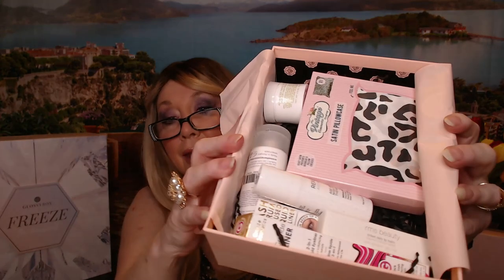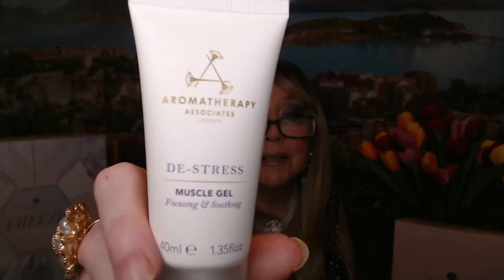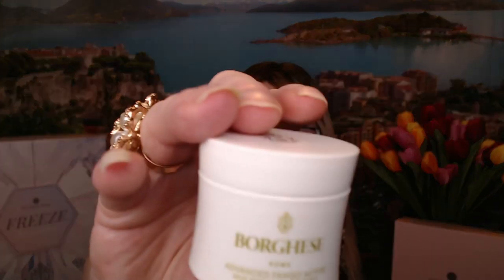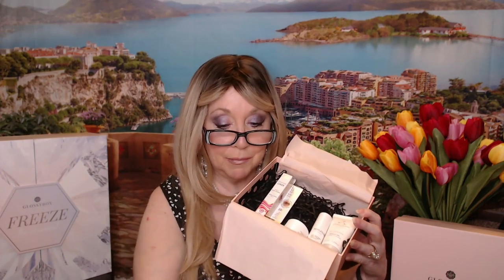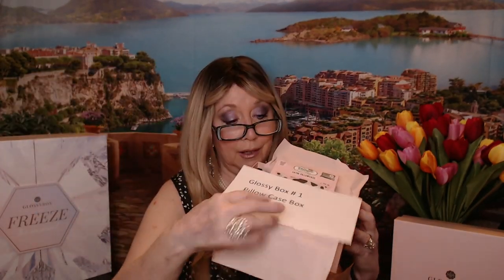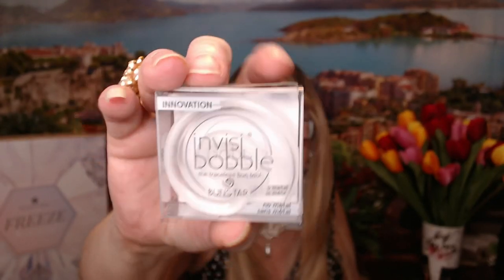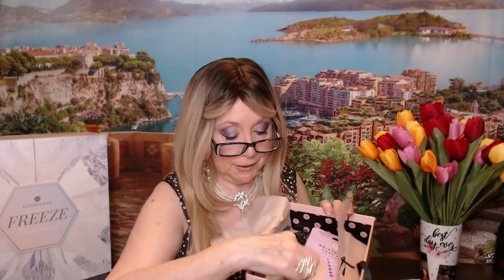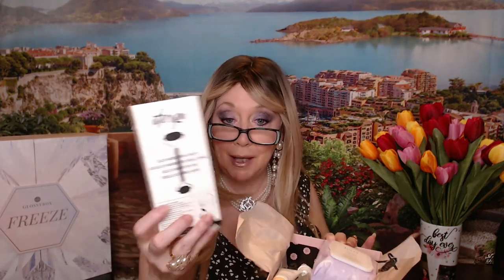Glossy Box Outlet & Same Boxes Again!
Outlet Sale: These boxes are $7.00/Ea **

**These boxes are hit or miss, sometimes you get the box you ordered, most times for me anyway, they keep sending boxes I did not order!

Giveaway Rules so you, too can have one of these boxes, that Glossy Box likes to send to us:

Please let me know if you want:
Box 1/Pillow Case
or Box 2/The Black Marble After Spa Roller

Must be publicly subscribed  to my channel - I have to be able to see in my subscriber list and if I check your page, I have to be in your channels that you are subscribed to.

Must have a US Mailing address

I am not responsible if anything is lost or damaged in the shipping, or allergic reactions.

XOXO.
 nancy